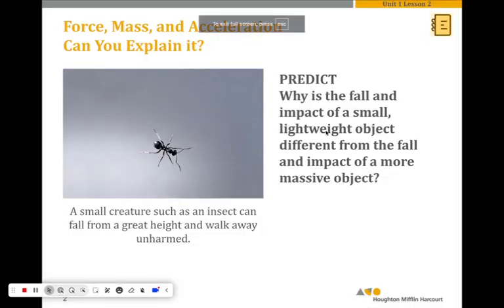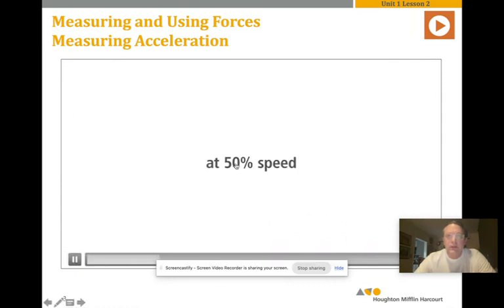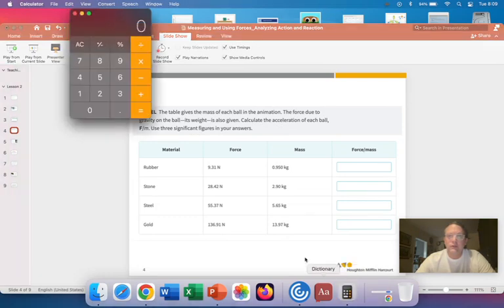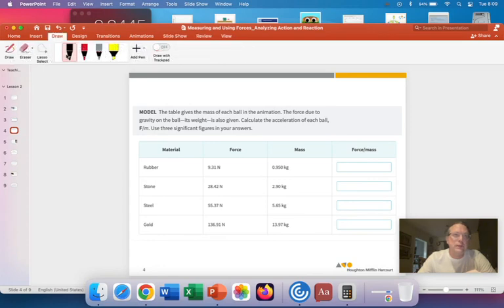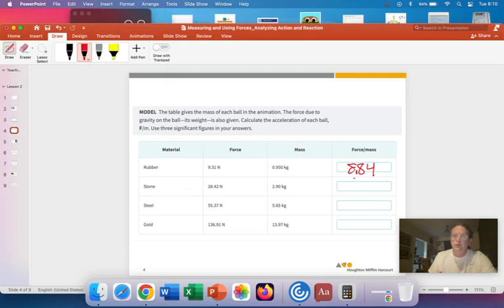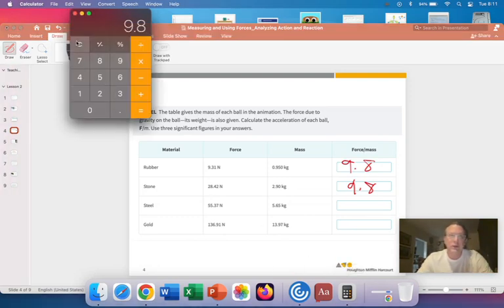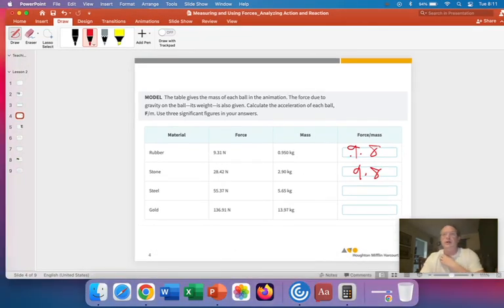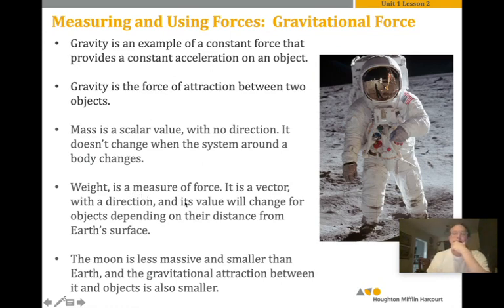Measuring and Using Forces